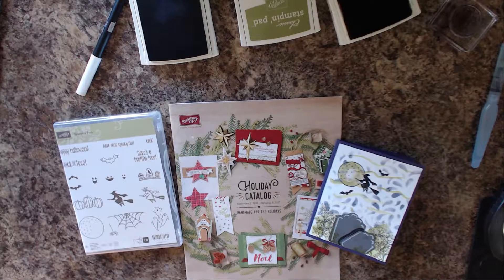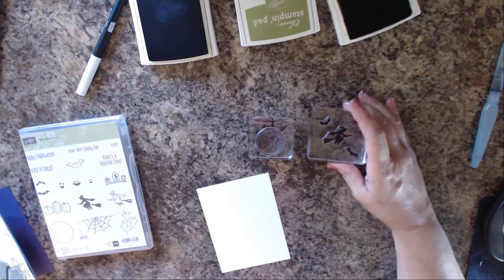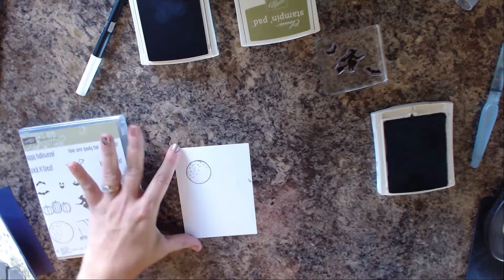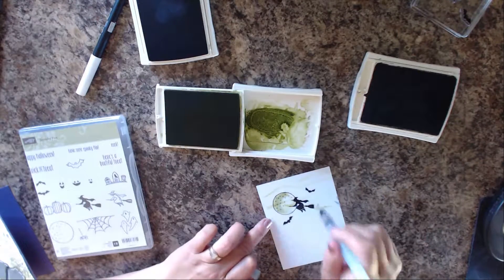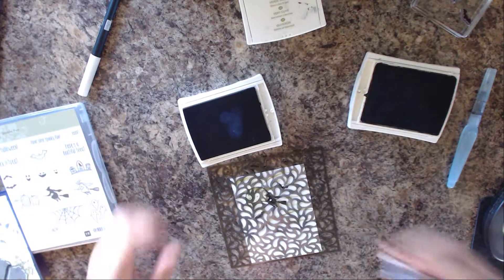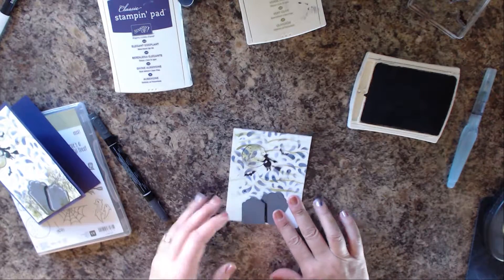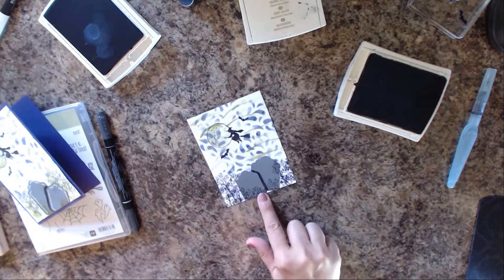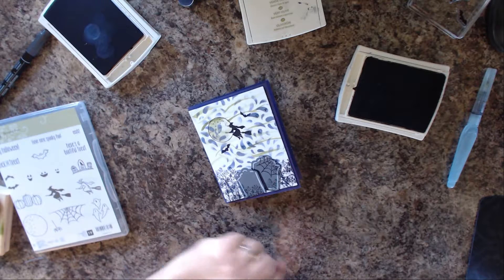Watercolor/Rubber Stamp/Spooky Fun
Watercolor Technique using Spooky Fun Stamp Set from Stampin' Up!